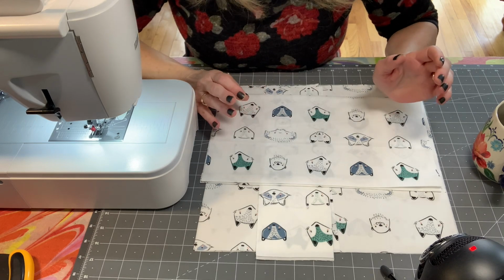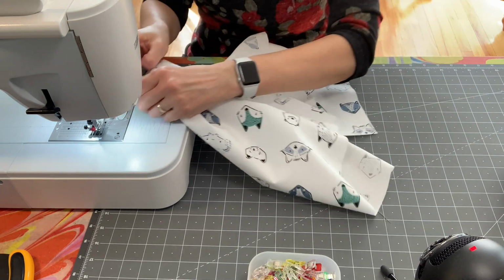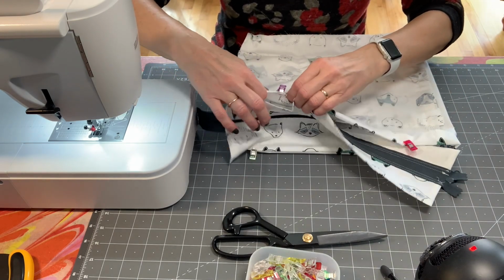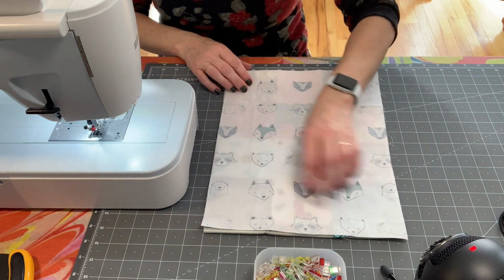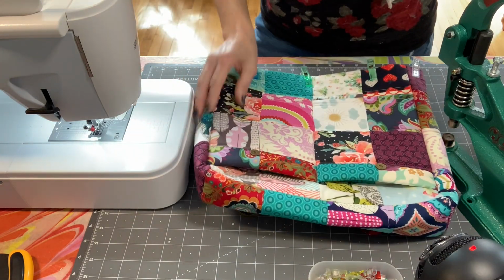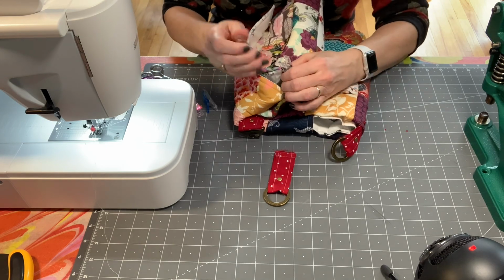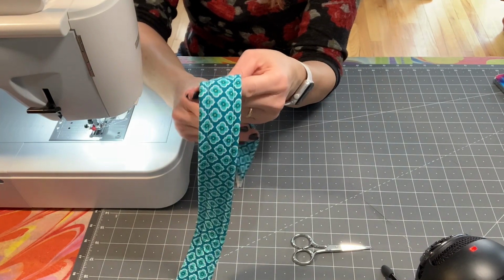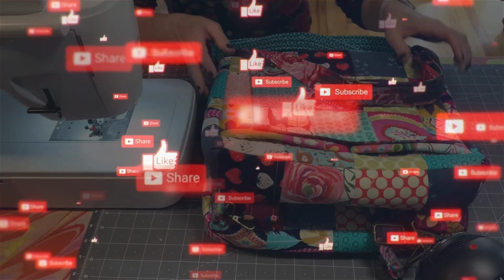Sewspire Happy Go Lucky Backpack Sew Together - Assembling the Interior 🍀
Thank you for joining me for our January Sew Together! This month we will be making a slim profile convertible bag called the Happy Go Lucky Backpack.

The project will unfold in four videos published on Friday at 12 p.m. ET.

Jan. 7: Introduction & Material Requirements
Jan. 14: Exterior
Jan. 21: Interior
Jan. 28: Pricing

Additional details and inspiration for this project can be found on Andrea's Blog:

Please share progress photos of your Happy Go Lucky Bags on the Sewspire Group Facebook